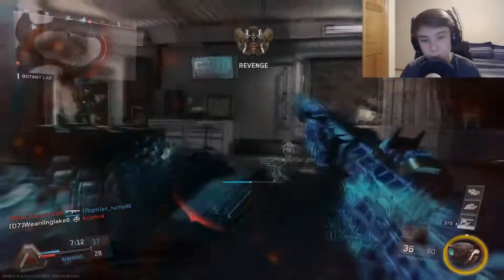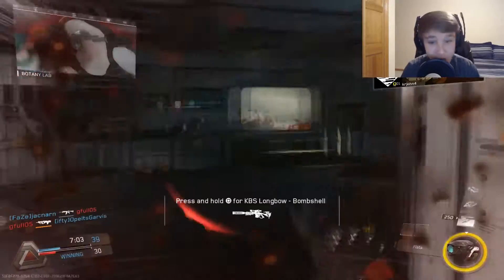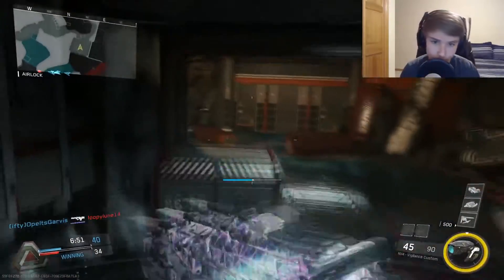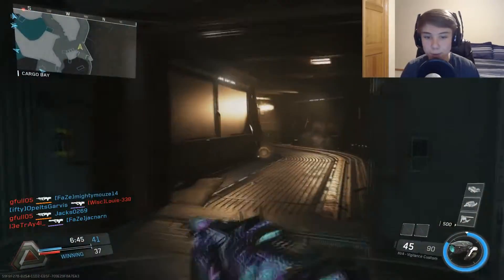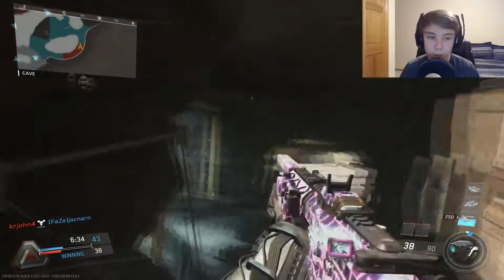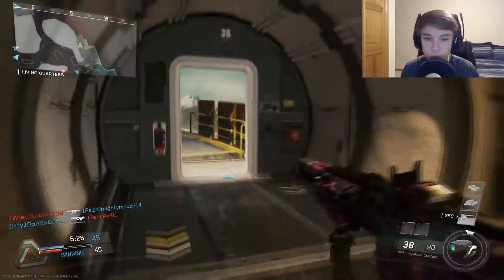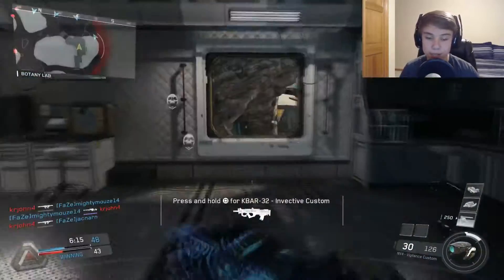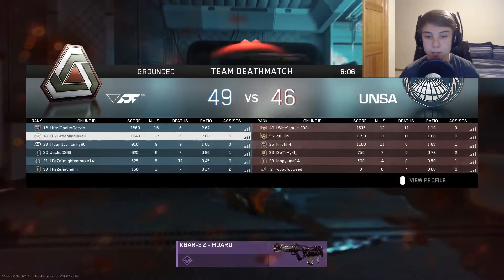IW FINALLY GETS CONTRACTS!